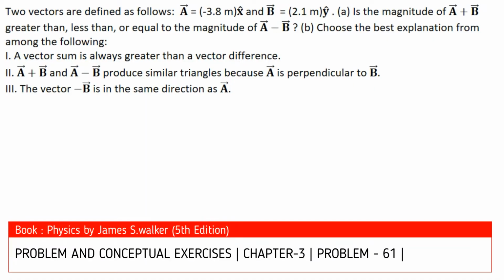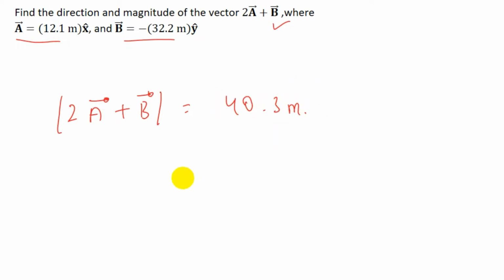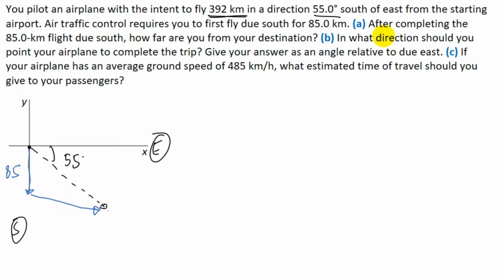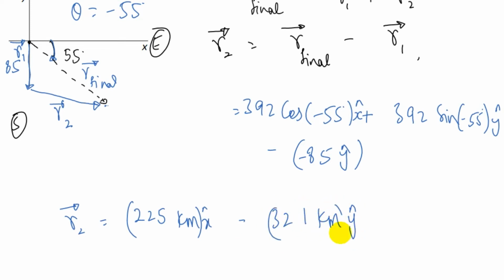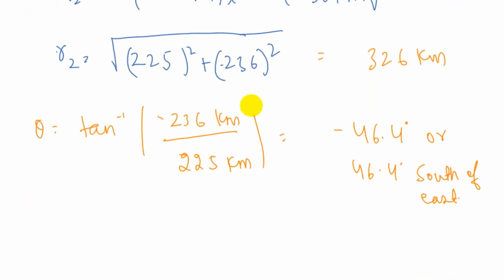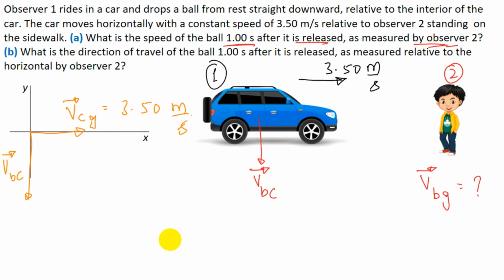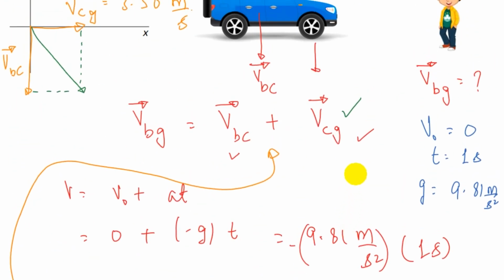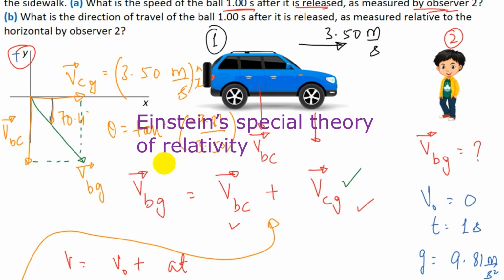apphysics | Video solution of Ch 3 | P&C Exercises (Q61-Q69) | James S. walker 5th Edition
Hey viewers in this video I have discussed the PROBLEMS AND CONCEPTUAL EXERCISES (Q61-Q69)  of chapter 3 (Vector's in Physics) from the book James S. Walker (5th Edition).
Question Discussed :

PROBLEMS AND CONCEPTUAL EXERCISES (Chapter 3), Question Q61 :
Two vectors are defined as follows:  A ⃗  = (-3.8 m)x ̂  and B ⃗   = (2.1 m)y ̂  . (a) Is the magnitude of A ⃗+B ⃗  greater than, less than, or equal to the magnitude of A ⃗−B ⃗  ? (b) Choose the best explanation from among the following:
I. A vector sum is always greater than a vector difference.
II. A ⃗+B ⃗  and A ⃗−B ⃗  produce similar triangles because A ⃗  is perpendicular to B ⃗.
III. The vector −B ⃗  is in the same direction as A ⃗.

PROBLEMS AND CONCEPTUAL EXERCISES (Chapter 3), Question Q63 :
Find the direction and magnitude of the vector 2A ⃗+B ⃗  ,where
A ⃗=(12.1 m)x ̂, and B ⃗=−(32.2 m)y ̂

PROBLEMS AND CONCEPTUAL EXERCISES (Chapter 3), Question Q65 :
The components of a vector B ⃗  satisfy  B_x 0 and B_y 0. Is the direction angle of B ⃗  between 0° and 90°, between 90° and 180°, between 180° and 270°, or between 270° and 360°?

PROBLEMS AND CONCEPTUAL EXERCISES (Chapter 3), Question Q67 :
You pilot an airplane with the intent to fly 392 km in a direction 55.0° south of east from the starting airport. Air traffic control requires you to first fly due south for 85.0 km. (a) After completing the 85.0-km flight due south, how far are you from your destination? (b) In what direction should you point your airplane to complete the trip? Give your answer as an angle relative to due east. (c) If your airplane has an average ground speed of 485 km/h, what estimated time of travel should you give to your passengers?

PROBLEMS AND CONCEPTUAL EXERCISES (Chapter 3), Question Q69 :
Observer 1 rides in a car and drops a ball from rest straight downward, relative to the interior of the car. The car moves horizontally with a constant speed of 3.50 m/s relative to observer 2 standing  on the sidewalk. (a) What is the speed of the ball 1.00 s after it is released, as measured by observer 2? (b) What is the direction of travel of the ball 1.00 s after it is released, as measured relative to the horizontal by observer 2?

Timeline:
0:00 - Introduction
0:11 - Welcome
0:35 - Exercise of Ch -3, Q -61, James S. walker
2:34 - Exercise of Ch -3, Q -63, James S. walker
3:27 - Exercise of Ch -3, Q -65, James S. walker
4:33 - Exercise of Ch -3, Q -67, James S. walker
11:08 - Exercise of Ch -3, Q -69, James S. walker
17:39 - Goodbye